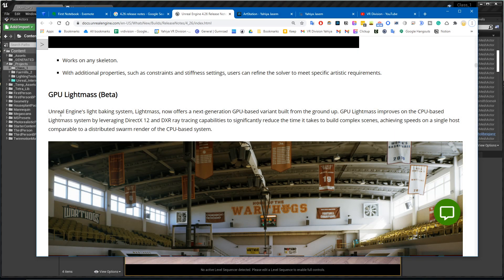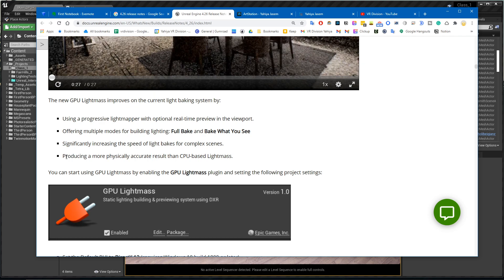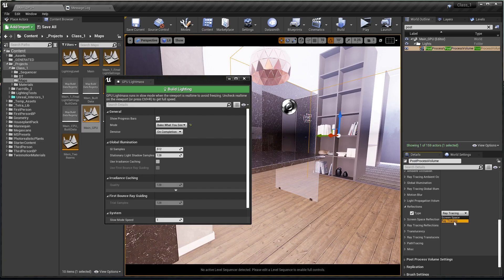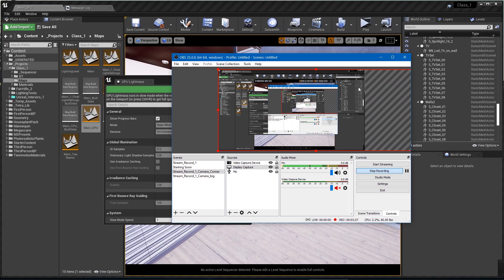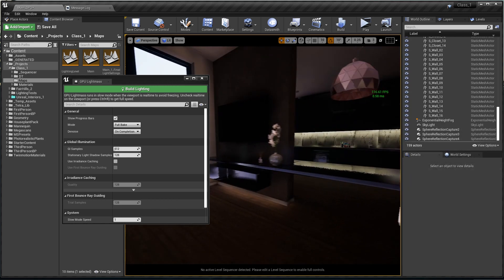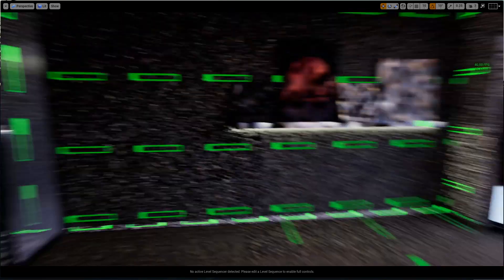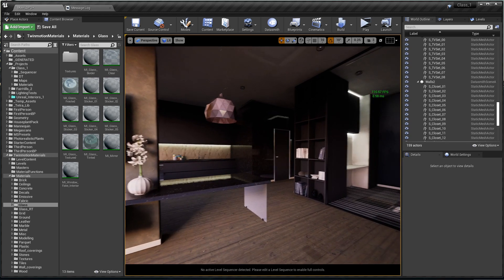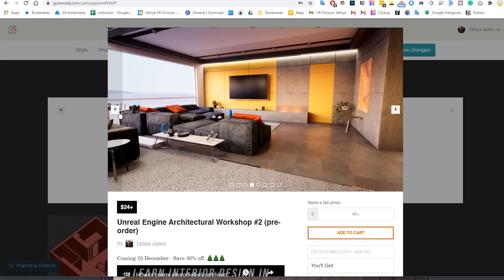Unreal Engine 4.26 New GPU Lightmass Tutorial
In this video, we will talk about the new GPU Lightmass in Unreal Engine, it's amazing! 🔥

00:00 Intro
00:44 TLDR
02:10 How to Enable TLDR
03:07 Changing some post-process settings
04:24 Setting Lightmap resolution to lower values
05:30 Building Light!
07:12 Reviewing the first bake
08:01 Lightmap resolution to higher values
09:00 Building light (stuff that makes me happy)
11:28 Reviewing the full bake
12:30 How to find how much time it took?
13:04 Prepping for the final settings
13:20 Outro
14:24 New course announcement